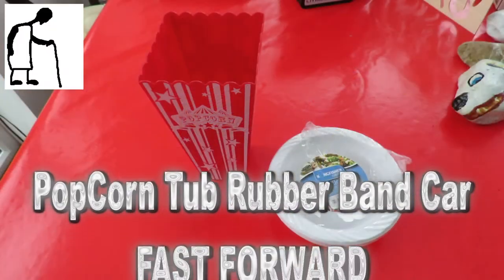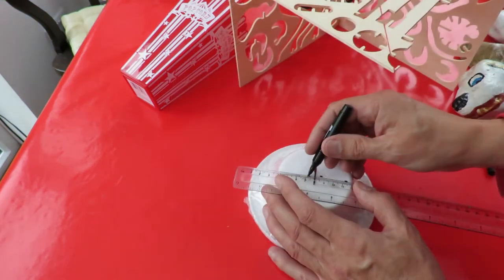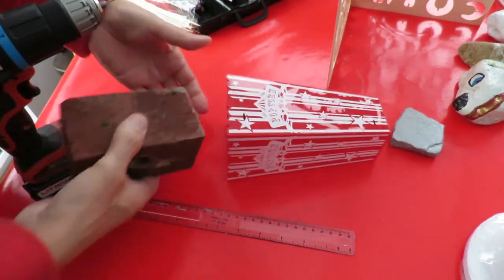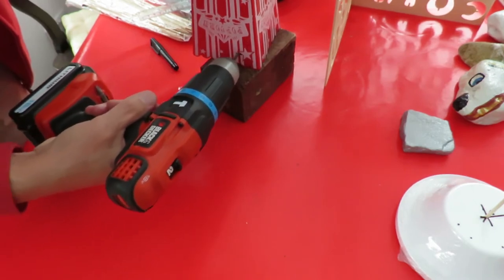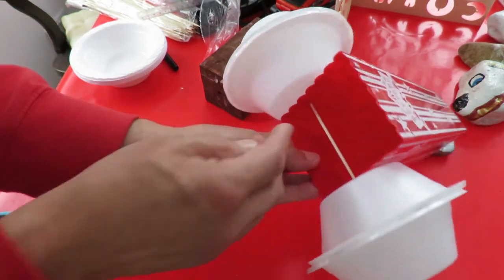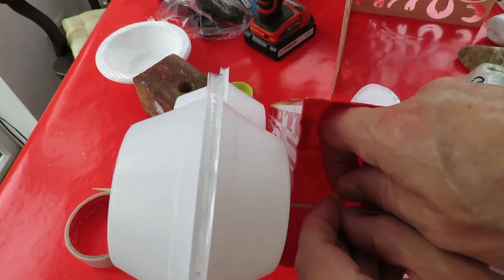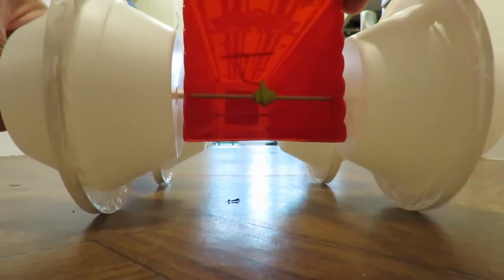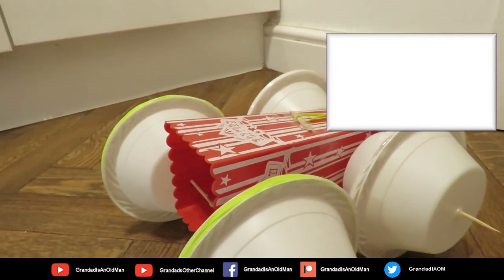Pop Corn Tub Rubber Band Car FAST FORWARD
Components & tools
Plastic PopCorn Tub - I bought mine in The Range for 75p
Plastic bowls - I bought 15 for £1 in The Range
Rubber Bands
BBQ skewers
Sticky tape
Drill or maybe a soldering iron to make the holes
In the end I used a hot glue gun to secure the wheels on the axles